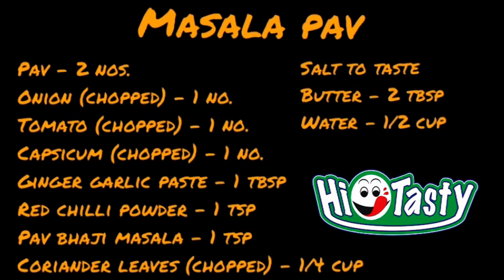MASALA PAV / MASALA PAV BHAJI / HOMEMADE PAV BHAJI / HITASTY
Hello everyone,
This channel is about how to make tasty food, snacks and beverages.
The channel explains in detail how to make some delicious dishes, snacks, drinks etc...
Hope you like all videos.
Thanking you.